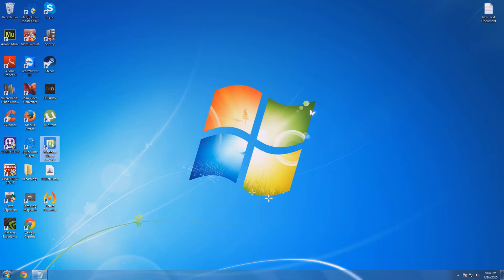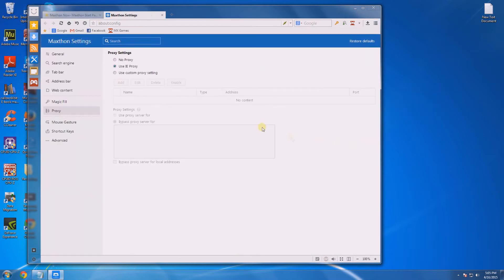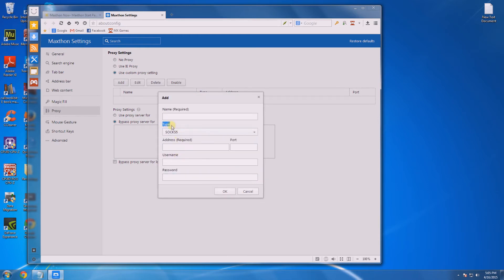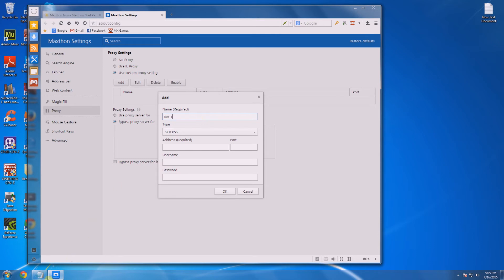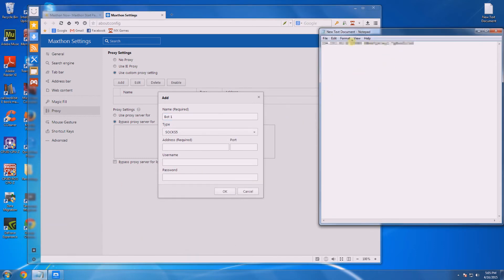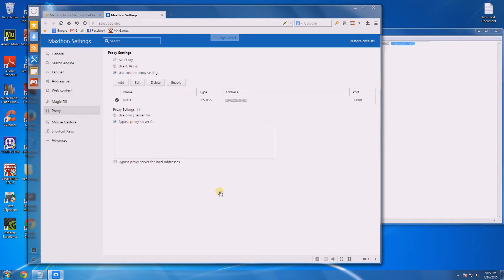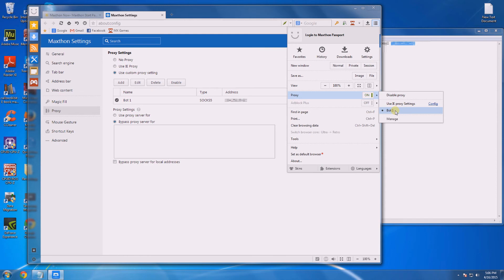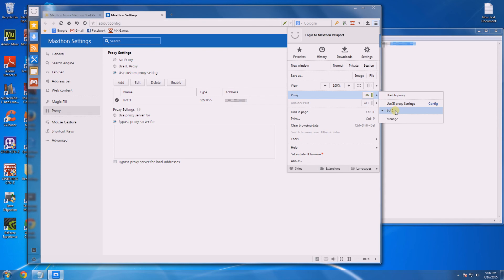Socks5 Proxies Maxthon Browser Guide